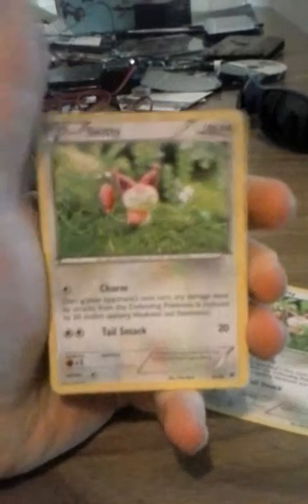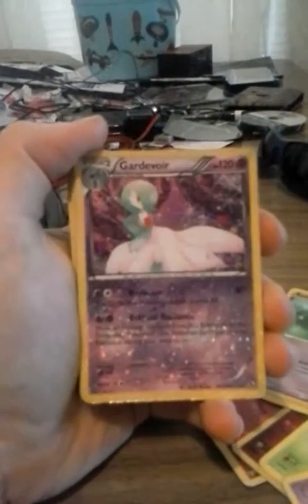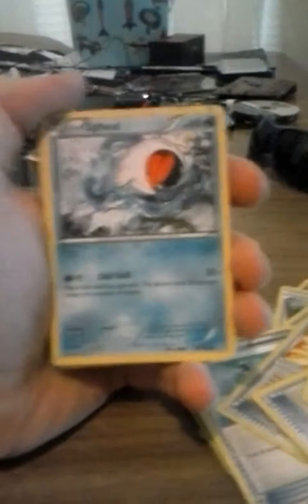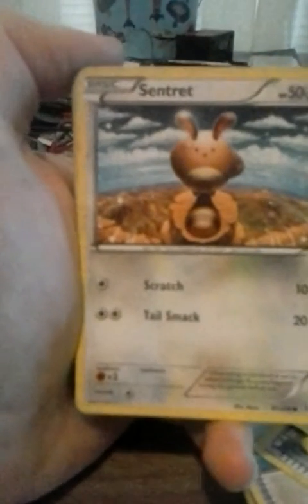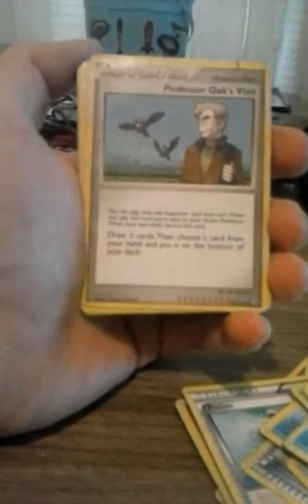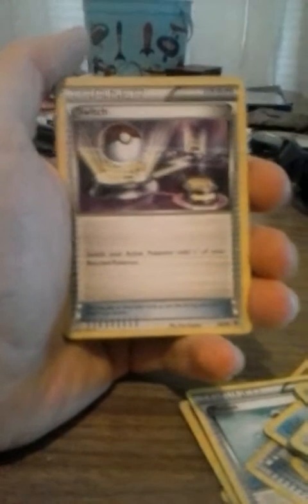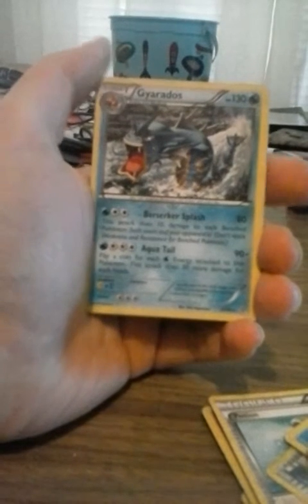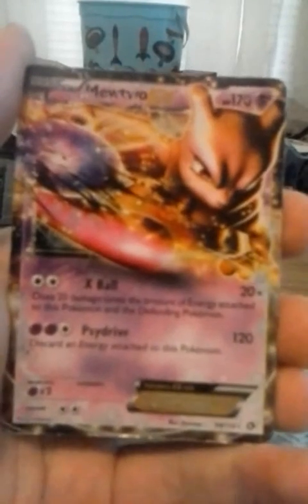random Pokemon deck from a friend. (thank you shane)